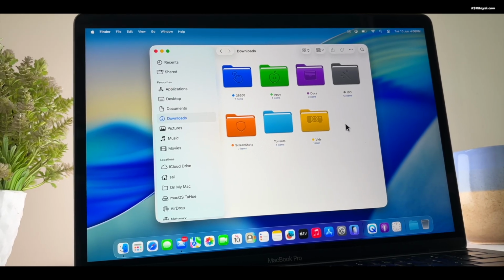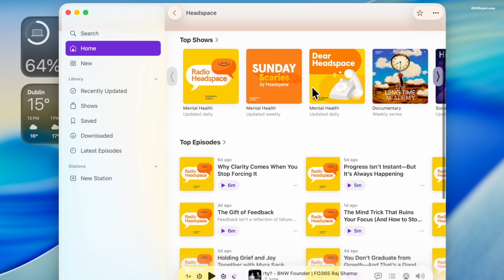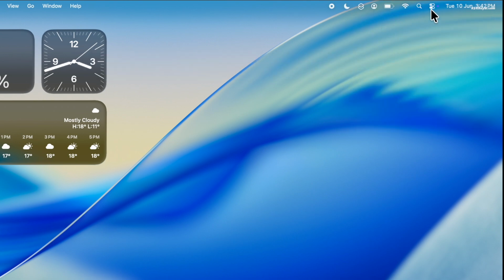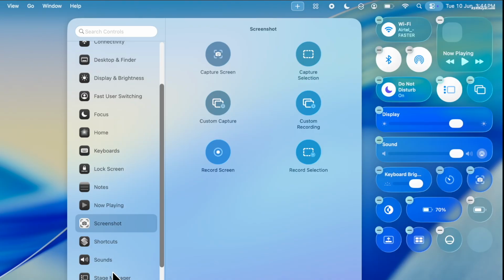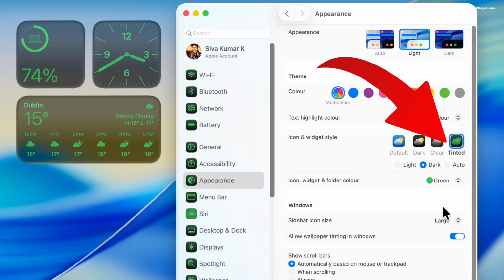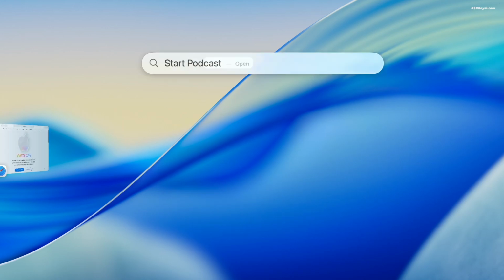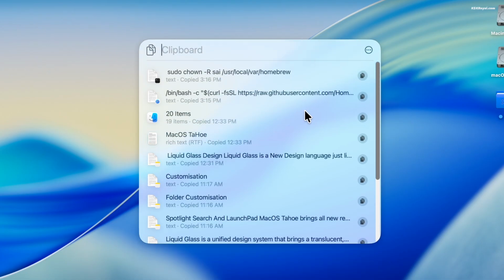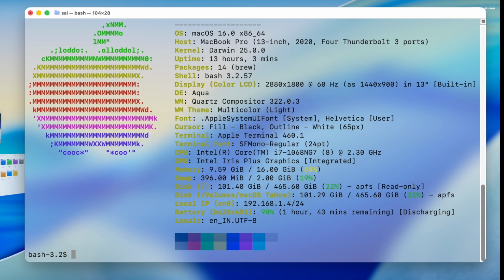MacOS 26 TaHOE FIRST LOOK & TOP Features ( BIGGEST RELEASE 😍 )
MacOS 26 TaHoe First Look & Top NEW Features. This is the first look at MacOS 26 TaHoe the Big release from Apple that brings big interface updates, improvements and performance updates. At the time of recording this video MacOS TaHoe 26  is in Developer Beta. Watch the video to see the top new features of macOS 26 TaHoe.

*© KSK ROYAL*
    *MereSai*